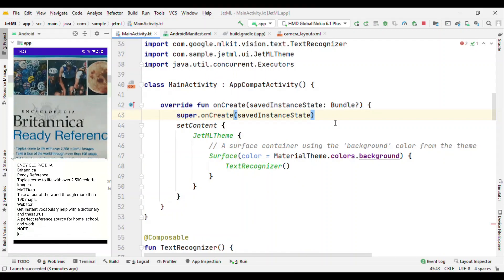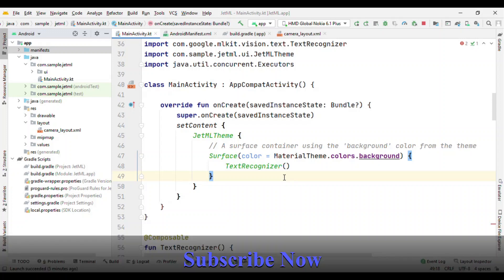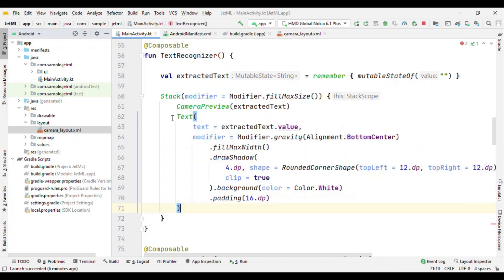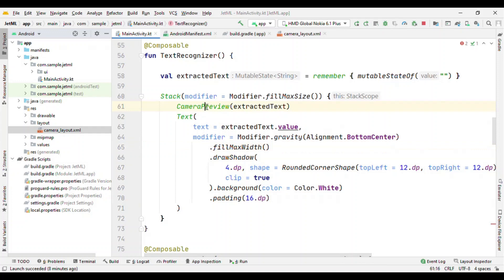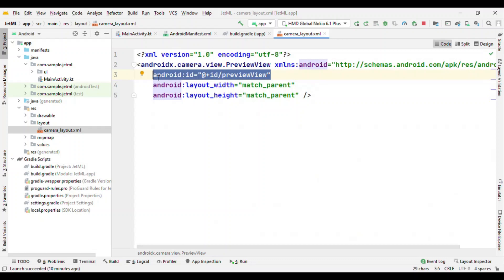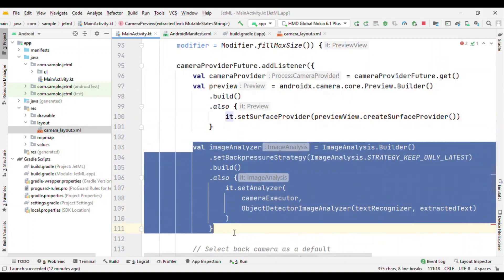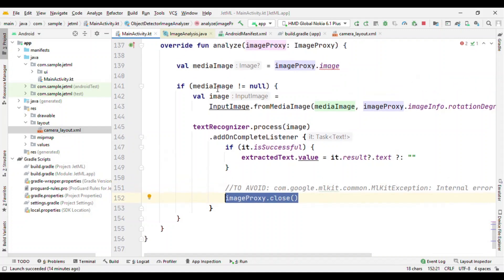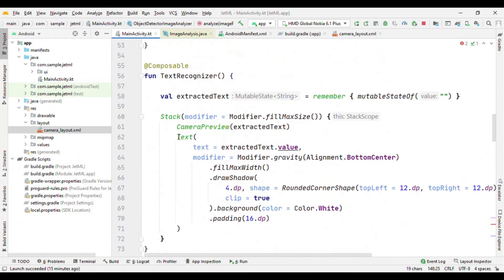Text recognition with jetpack compose, camerax, and ML Kit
In this tutorial, you will learn about adding a camera view to jetpack compose and adding ML Kit text recognition API

Jetpack compose support inflation of the existing view using AndroidView(..) and with that here you will learn how to add PreviewView which is part of the camerax.

Here is the link for the tutorial to learn about adding text recognition without jetpack compose